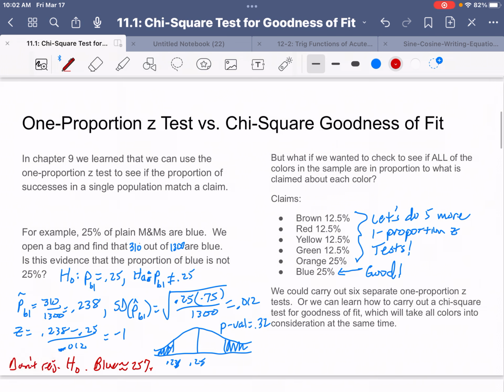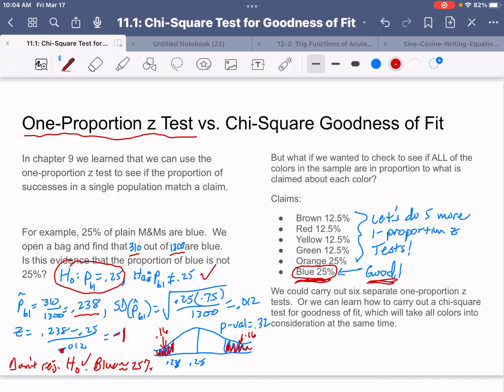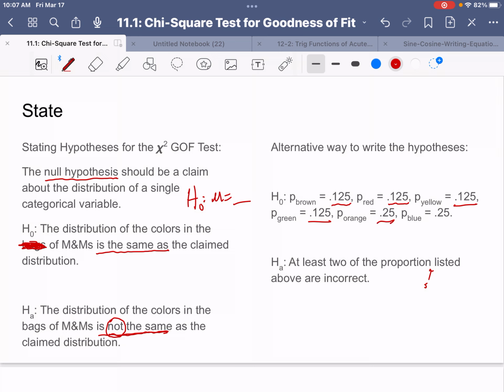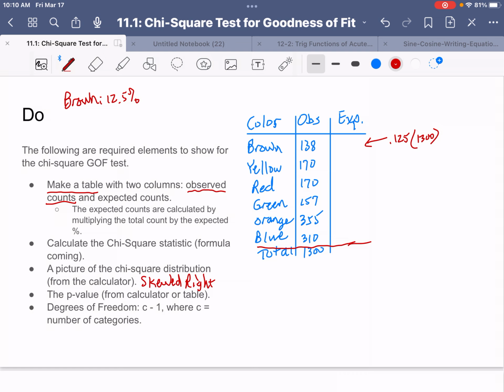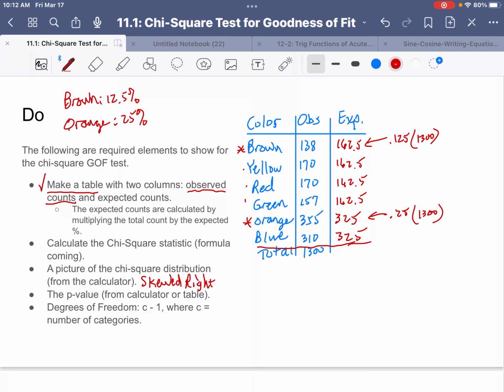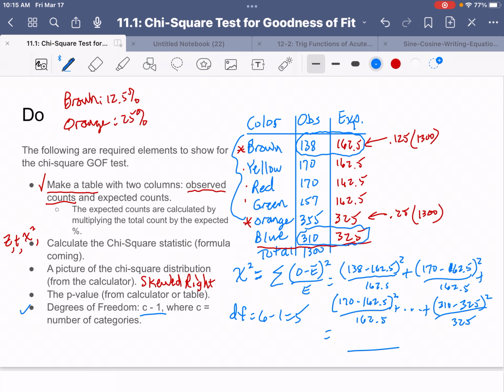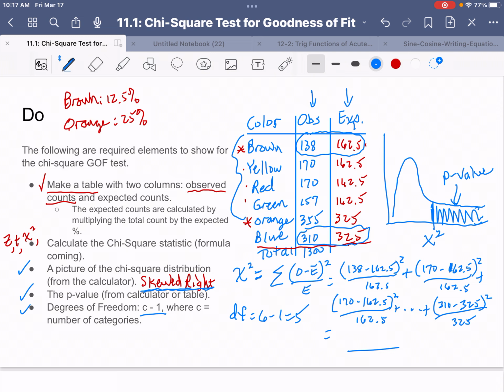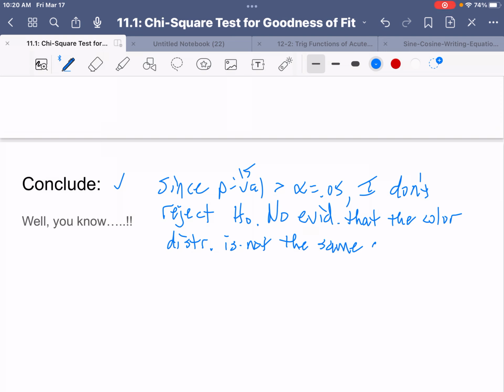Chi-Square for Goodness of Fit